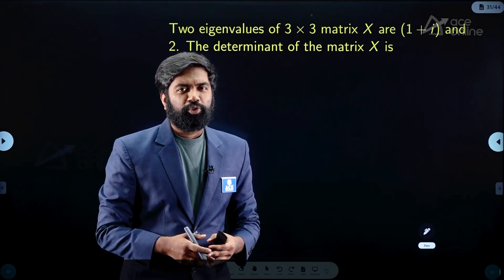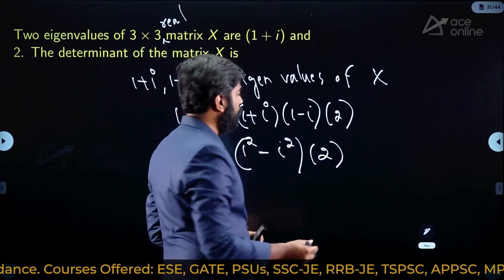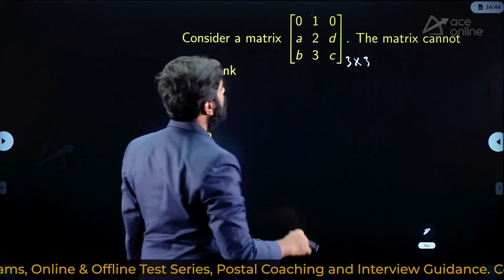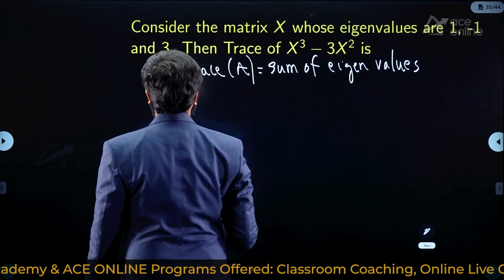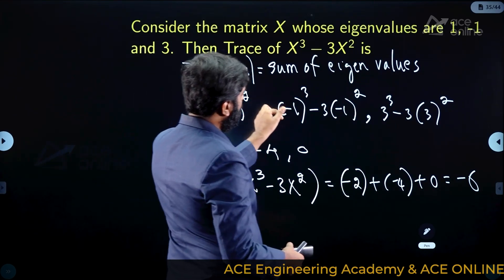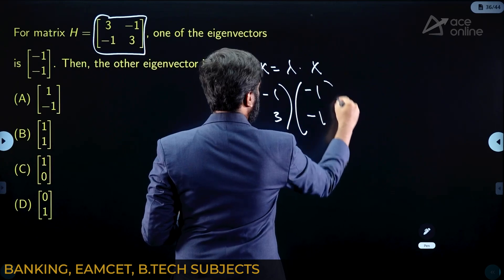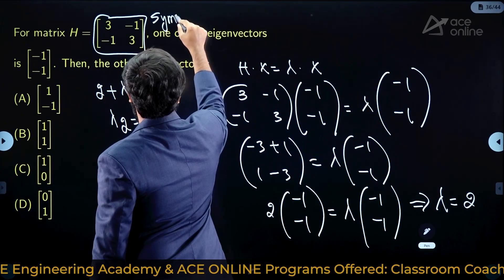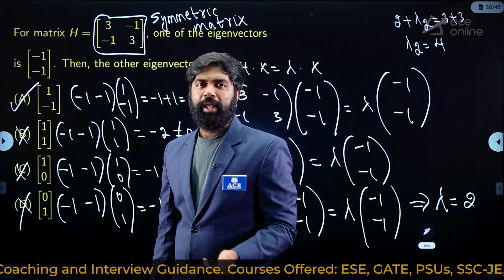GATE 2024 (DA) | Linear Algebra Engineering Mathematics | Sample Question paper from IISC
Linear Algebra is one of the easiest topic of GATE DA paper and 5 to 10 marks are expected from this topic. In this  session, we will try to solve the sample question paper given by IISc Bengaluru. From in-depth subject knowledge to effective problem-solving techniques, this course has it all. Mr. Adithya Sir, an experienced educator in the field, will lead you through the intricacies of Linear Algebra concepts and ensure you're fully prepared to tackle the exam with confidence. Don't miss out on this opportunity to boost your knowledge and increase your chances of success